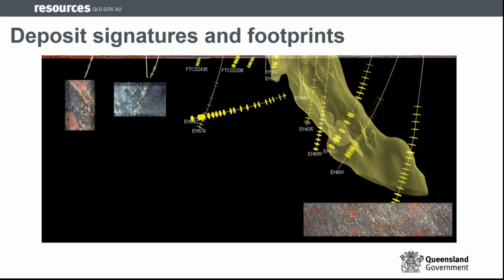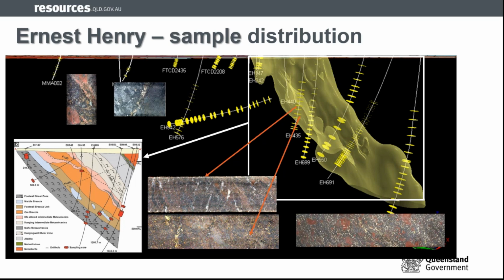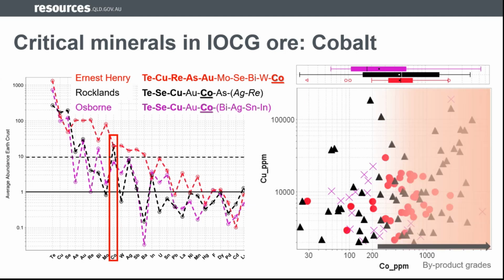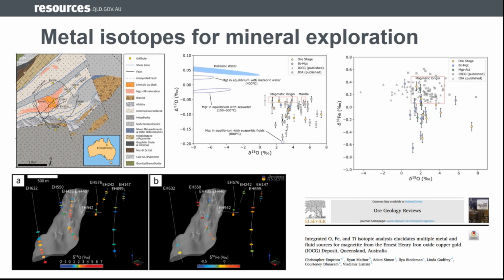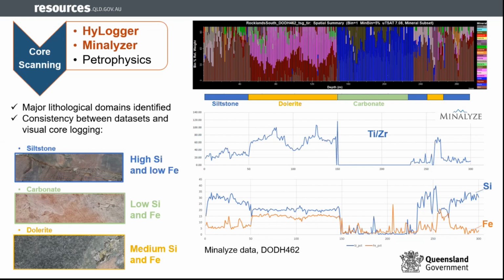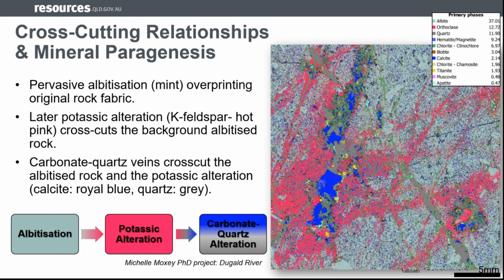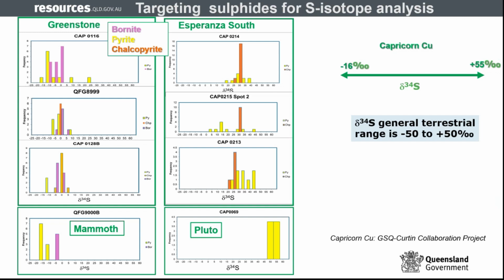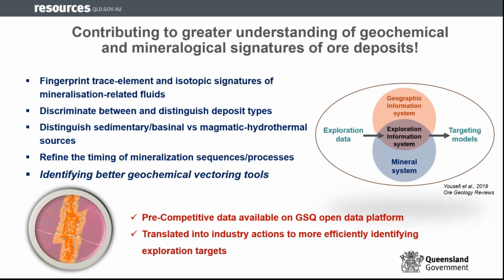GSQ Technical Roadshow 2024 - Session 4 - Mineral systems in Queensland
0:00:00 – Signatures and footprints of Queensland mineral deposits – Vladimir Lisitsin, Geological Survey of Queensland
0:45:44 – Advanced analytical techniques to assist mineral exploration – Elena Belousova, Geological Survey of Queensland